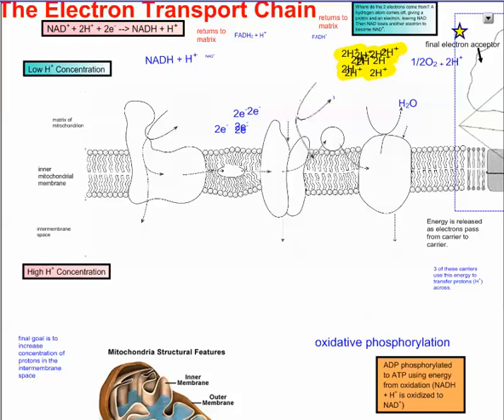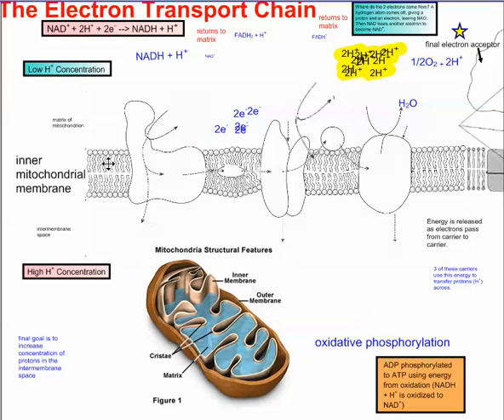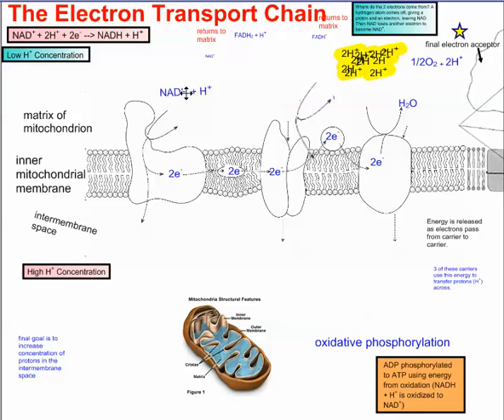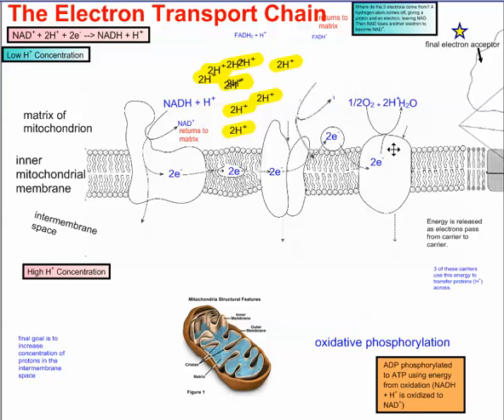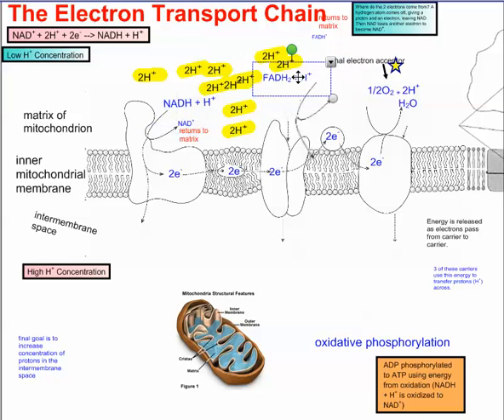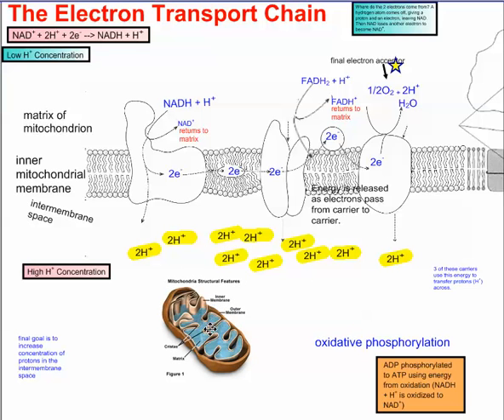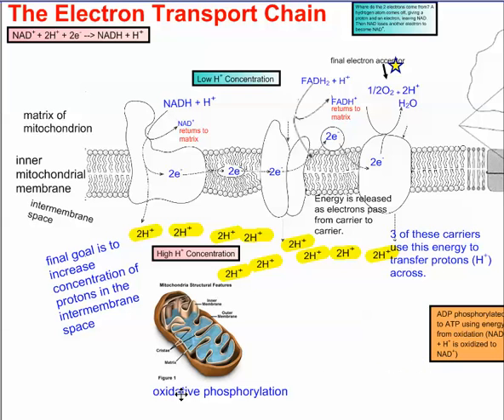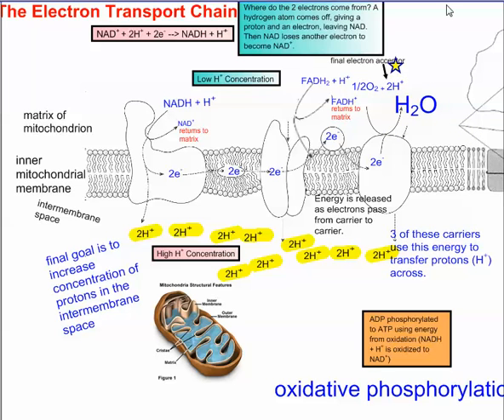Cellular Respiration Part 5 The Electron Transport Chain IB Biology